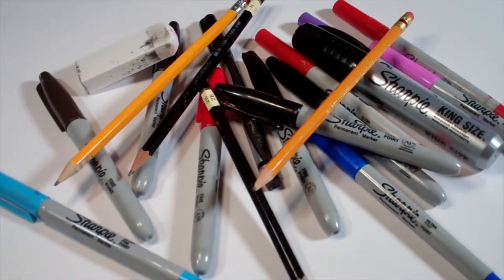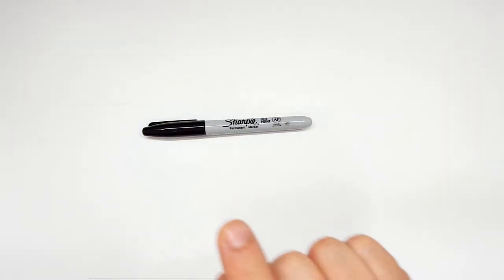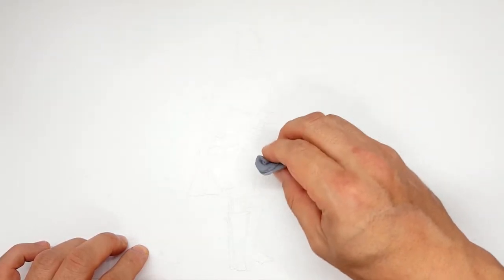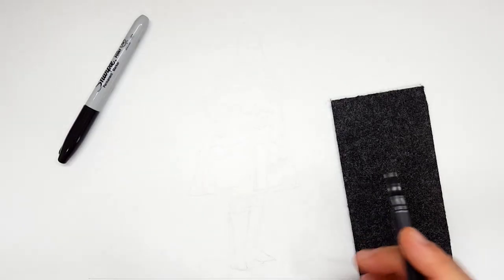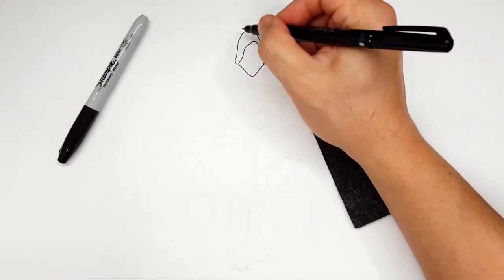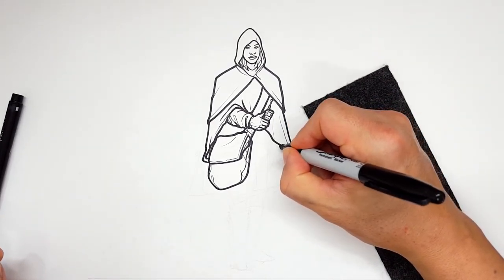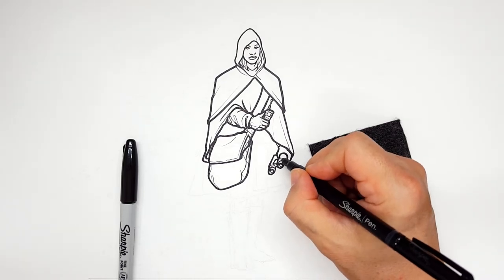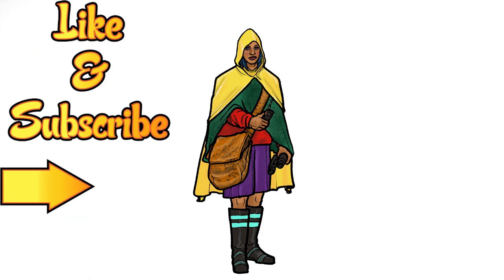How I Draw a PAPERGIRL for SUNDAY FUNDAY DRAWING SESSION | * how to draw the paper girl art lesson *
Follow along and learn how I draw a Paper Girl with marker and sharpies. And even if you don't like this character, try drawing along and doing something new! It doesn't hurt to practice new ideas instead of drawing the same thing all the time. Either way, just have fun and DRAW!

0:00 - Pencil Sketch and Descriptions
6:03 - Sharpie Drawing
19:59 - Color Version